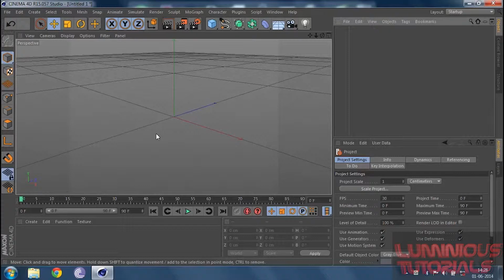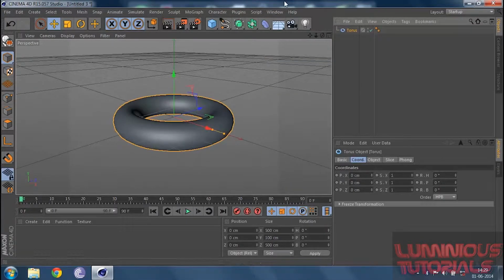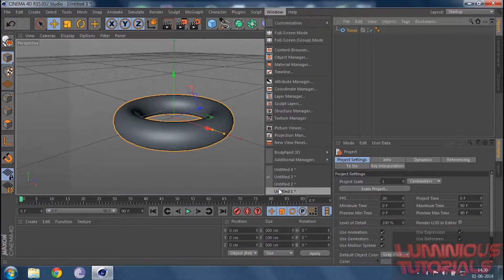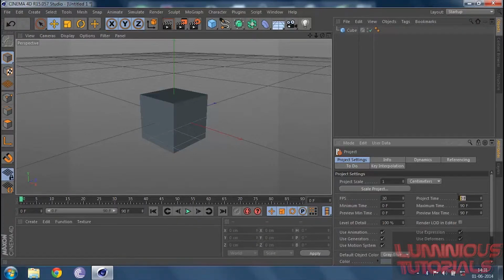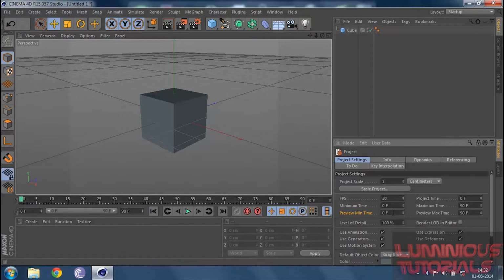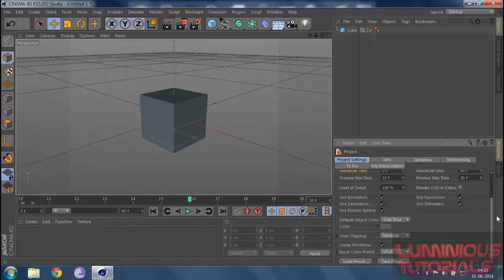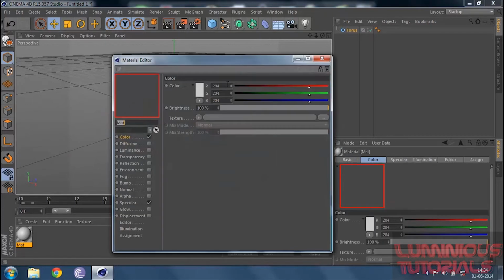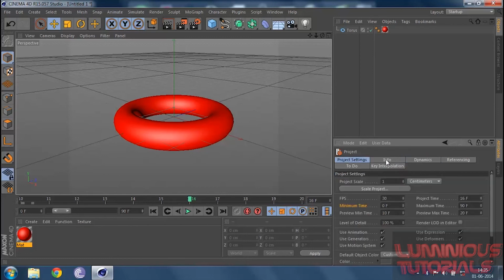Cinema 4D Tutorials - #5. Getting Started (Starting a New Project) (Beginners)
Hey guys, welcome back to Cinema 4D Tutorials. Today we are going to learn how to start a new project using the project settings. Also, I have tried to stress on the point that changing the project scale in your project settings is a temporary change whereas changing your project scale in your preferences settings is global/permanent change.